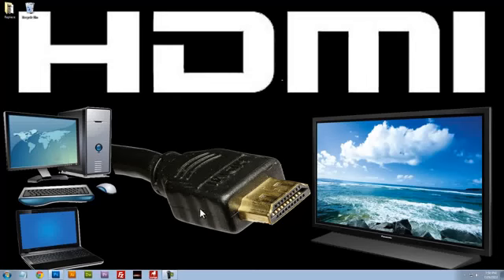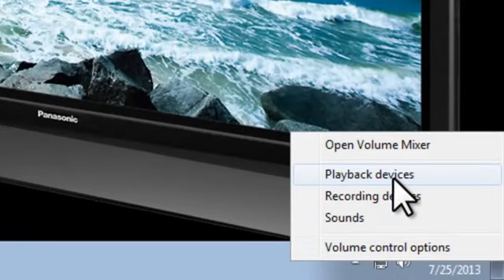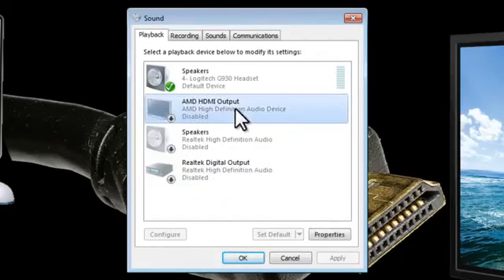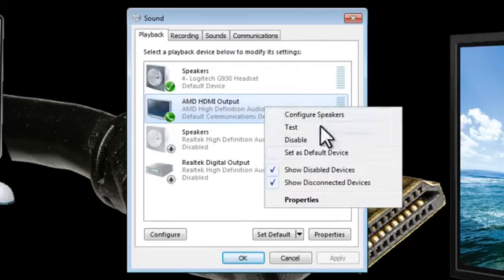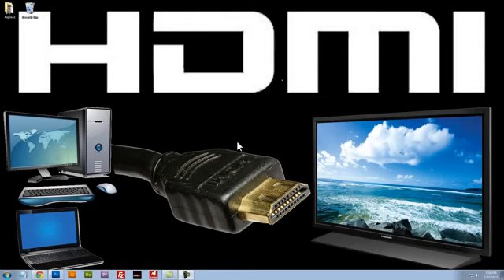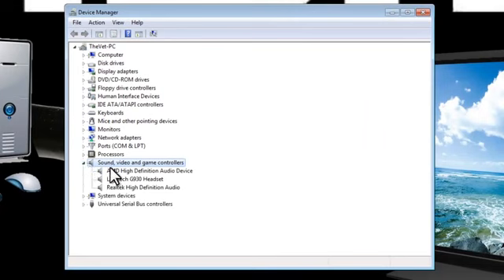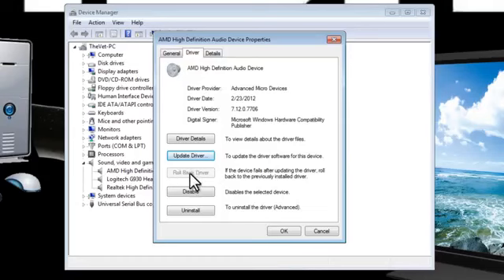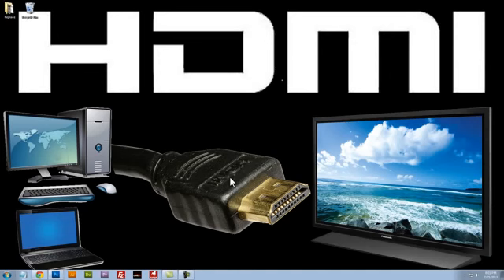Connect Computer to TV With HDMI With AUDIO Sound